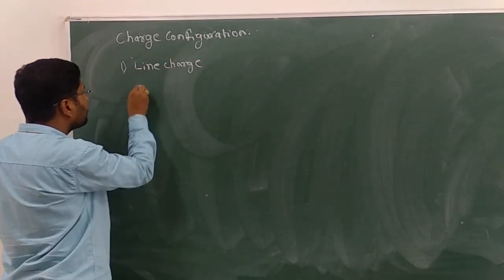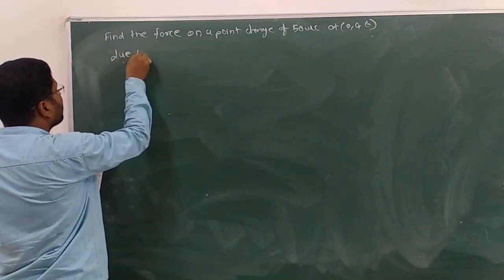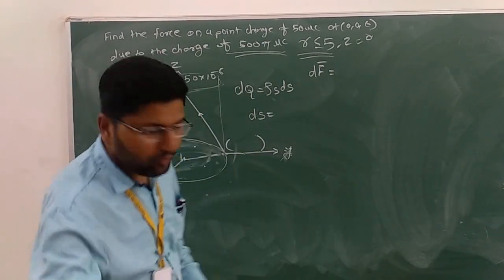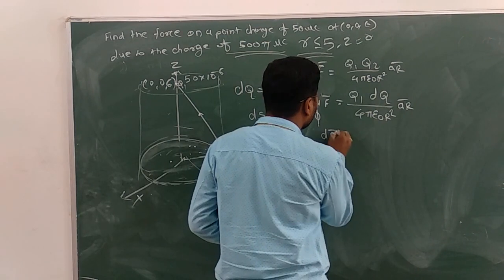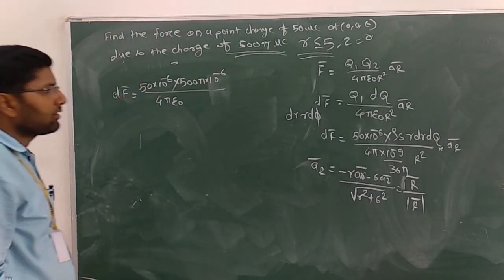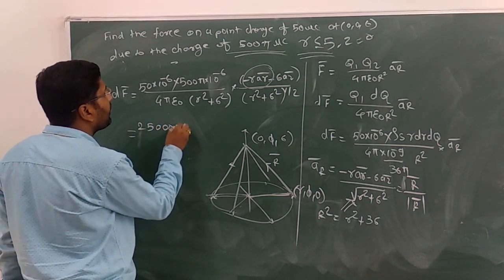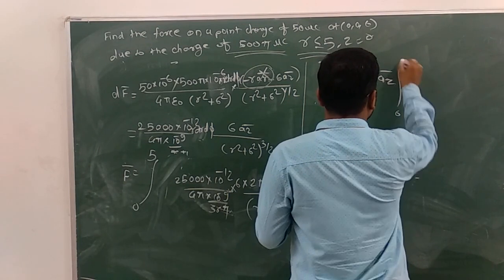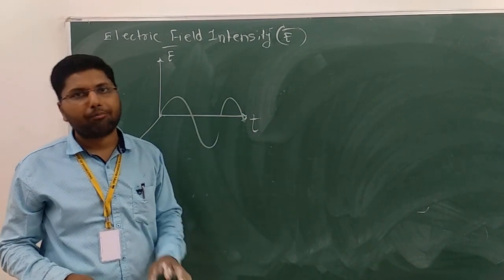TE EXTC EME Lecture 8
Charge configuration